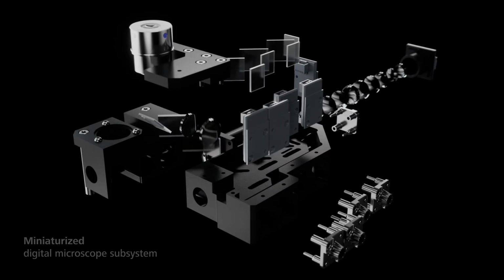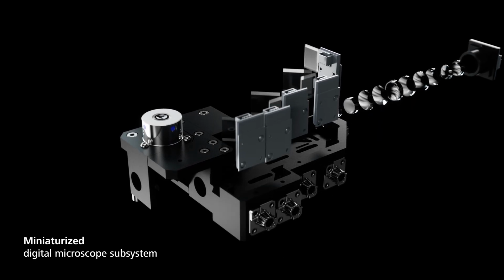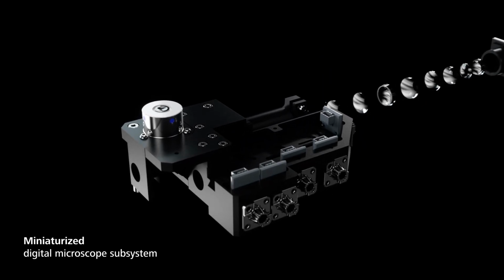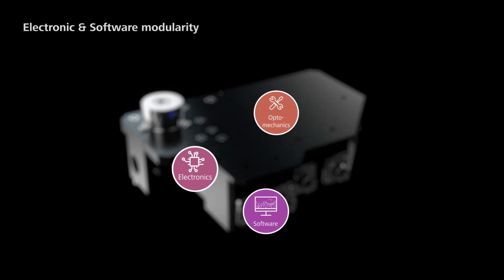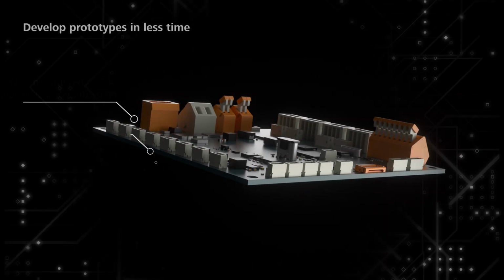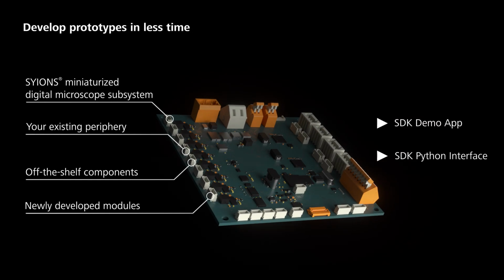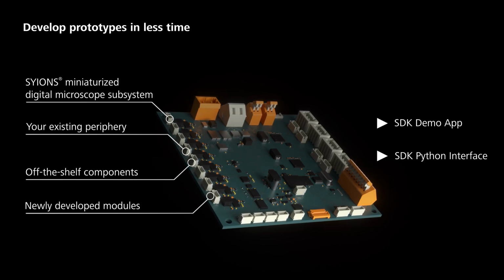JENOPTIK SYIONS® – Digital Microscope Subsystem for Cell Analysis & IVD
JENOPTIK SYIONS® is a compact digital microscope module designed for cell analysis, fluorescence imaging and automated biomedical systems.
It integrates optics, electronics and software into a scalable OEM-ready subsystem.

If you are developing diagnostic instruments, automated imaging platforms or lab-on-chip solutions, SYIONS® enables:
• Brightfield and fluorescence microscopy
• High-resolution digital imaging
• Time-lapse microscopy with high frame rates
• Integrated autofocus
• Seamless OEM integration
• Rapid prototyping support

This miniaturized digital microscope subsystem supports proteomics, genomics and cell-based assays while reducing development time for medical and analytical device manufacturers.

JENOPTIK SYIONS® – Miniaturisiertes digitales Mikroskopie-Subsystem für Life Science, Zellanalytik und In-vitro-Diagnostik (IVD).

JENOPTIK SYIONS® ist ein kompaktes digitales Mikroskop-Modul für OEM-Anwendungen in der biomedizinischen Bildgebung. Das System integriert Optik, Elektronik und Software in einer skalierbaren Subsystemlösung für automatisierte Imaging-Plattformen und diagnostische Geräte.

Sie entwickeln ein Diagnostikinstrument, ein automatisiertes Laborsystem oder eine Imaging-Plattform?

SYIONS® ermöglicht:
• Hellfeld- und Fluoreszenzmikroskopie
• Hochauflösende digitale Bildgebung
• Time-Lapse-Anwendungen mit hohen Bildraten
• Integrierten Autofokus
• Einfache OEM-Integration
• Schnelle Entwicklungszyklen durch modulare Architektur

Das digitale Mikroskopie-Subsystem eignet sich für Zellanalysen, Proteomik, Genomik sowie cell-based assays und unterstützt Hersteller medizinischer und analytischer Geräte bei der Verkürzung ihrer Time-to-Market.